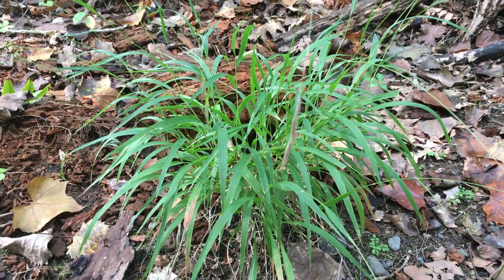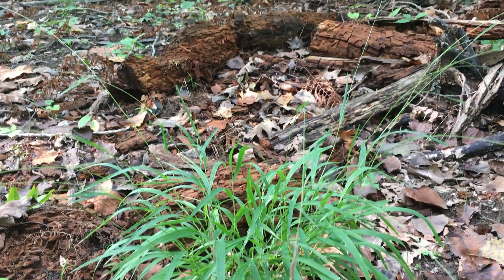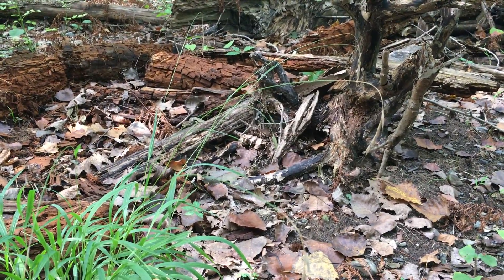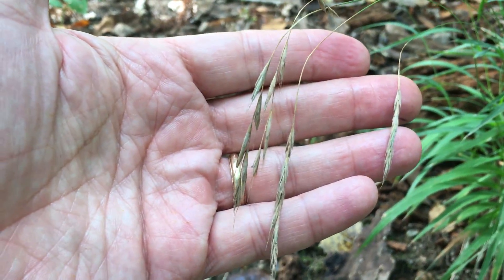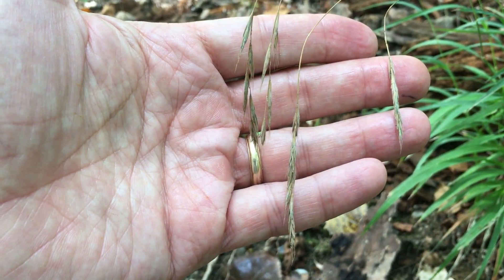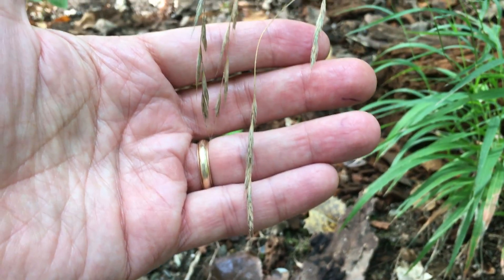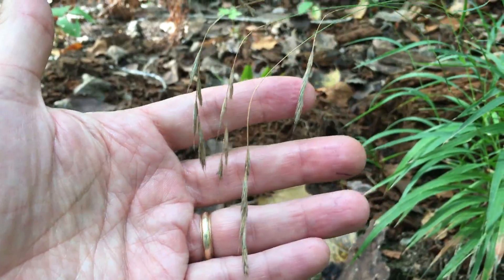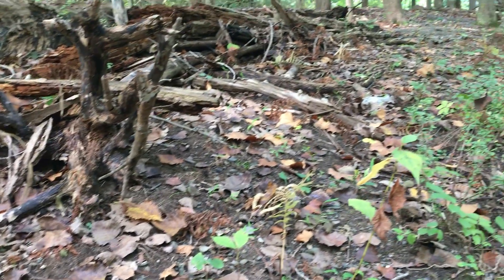Brachypodium ID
Slender false brome (Brachypodium sylvaticum) is an invasive grass that is relatively new to New York State. This species often goes undetected because there are many other grasses that appear similar and it can be difficult to identify. This attractive perennial grass forms distinctive bunches of arching, lime-green leaves, as seen at the right. As of December 2016, slender false brome has been found in just a few locations in New York: the Bergen Swamp in Genesee County, several areas near Ithaca in Tompkins County, a site in Onondaga County, and one site in Dutchess County near Wappingers Falls However, because this plant is so non-distinct, it has likely been undetected or misidentified in western and central New York for years. It thrives in many terrestrial environments, including the shade of forest floors, pastures, and fields at various elevations.